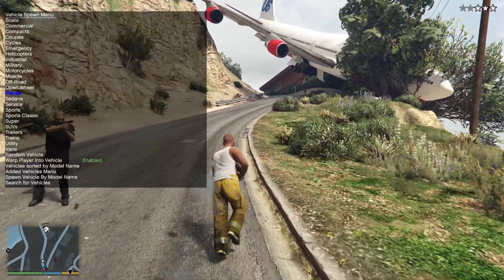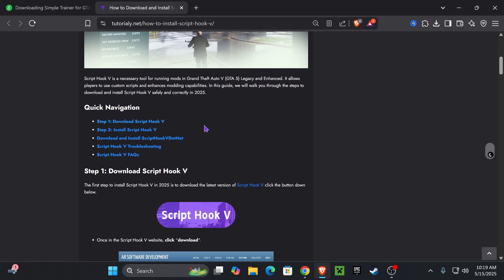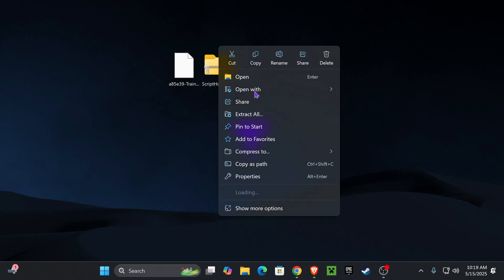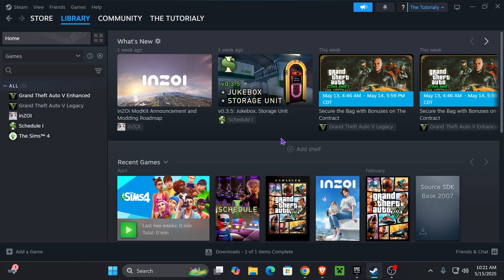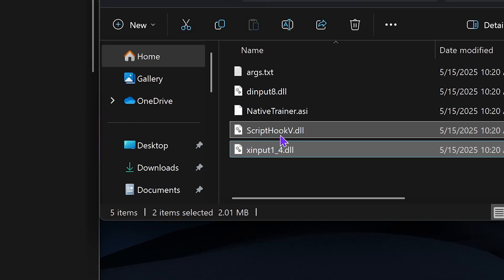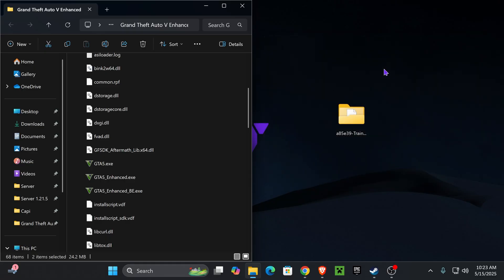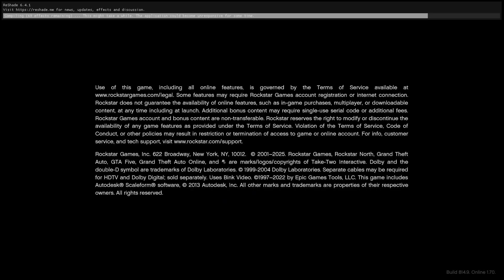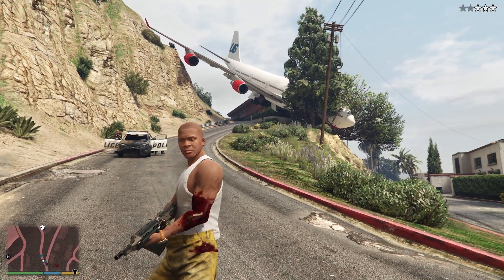How to Install Mod Menu (Simple Trainer) for GTA 5 Enhanced (Working) - Full Guide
Learn how to install the Simple Trainer mod menu in GTA 5 Enhanced Edition step by step in 2025 with this working guide.

💡 INFO 💡

This video shows you how to download and install the Simple Trainer Mod Menu for GTA 5 Enhanced Edition in 2025. If you are looking for a working GTA 5 mod menu that is safe and easy to install, this is the best Simple Trainer guide for PC. Works with Grand Theft Auto V Enhanced, Steam, Rockstar, and Epic Games versions. Learn how to get Simple Trainer for GTA V, how to use it, and how to install it with ScriptHookV. People are searching for GTA 5 mod menus that still work in 2025, and this one does—watch until the end to make sure you set it up right.